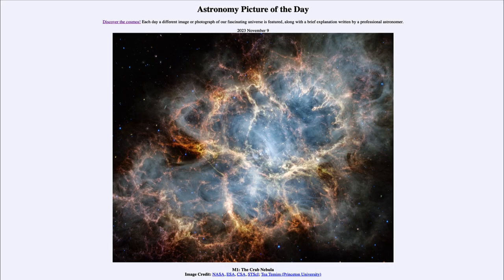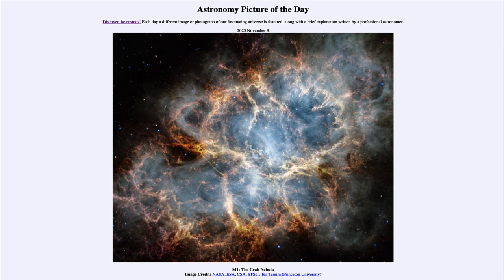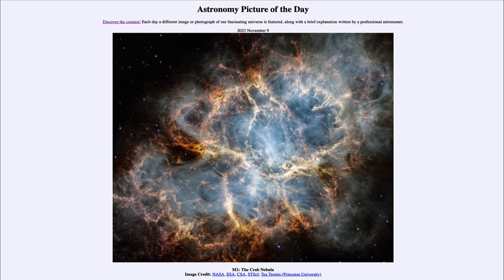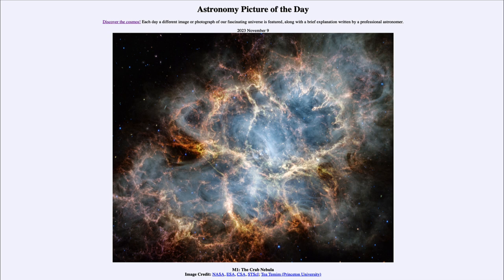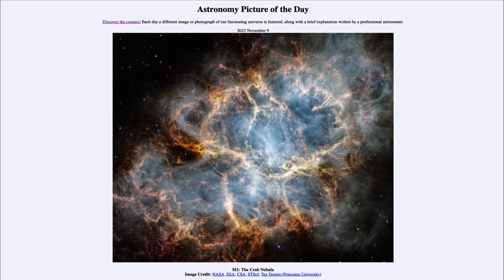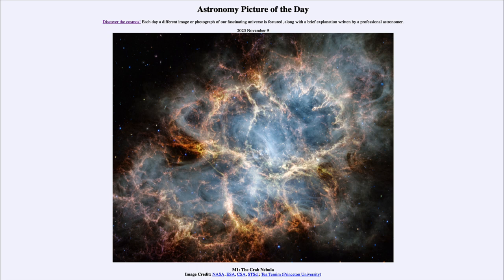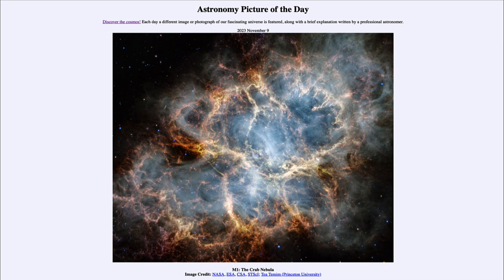2023 November 09 - M1: The Crab Nebula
In today's image, we see the Crab Nebula, the remnant of a star seen to explode here on Earth nearly a thousand years ago. The nebula is enriched in heavier elements from the explosion which will eventually form new stars - maybe a billion years from now.